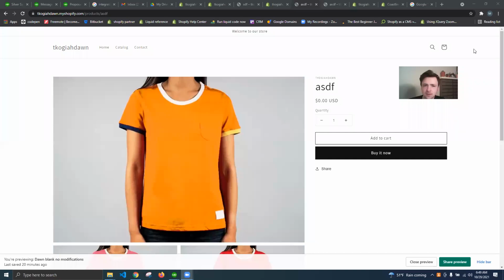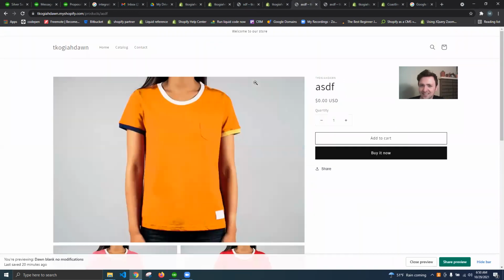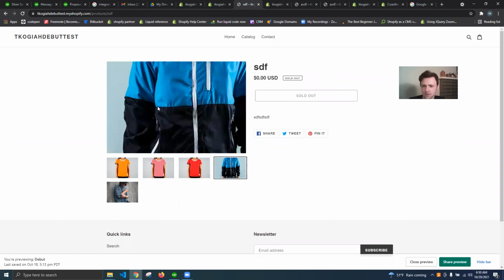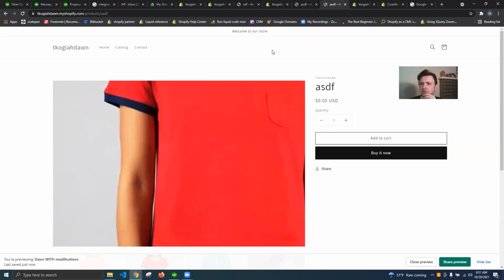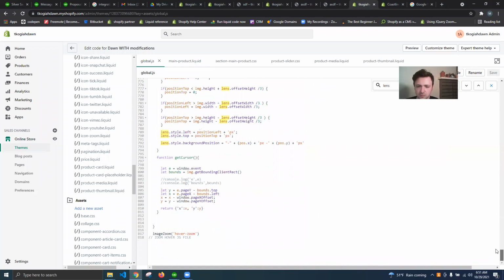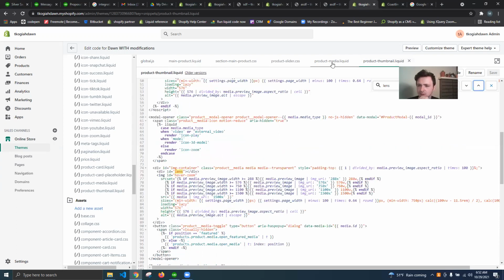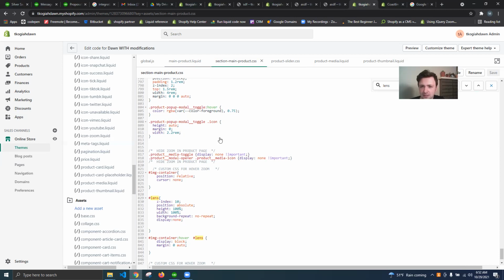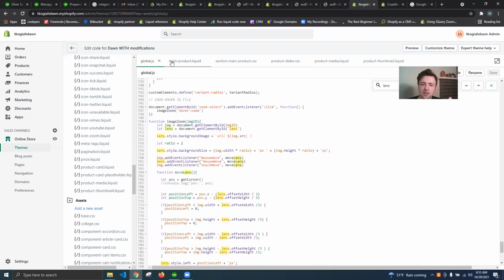Slider and hover on Shopify dawn 2.0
I had a client request that I code into dawn 2.0 a similar style as the debut theme. This was really fun and also gave me such a great experience with the new Shopify 2.0 environment.